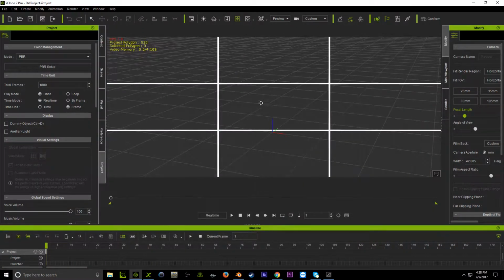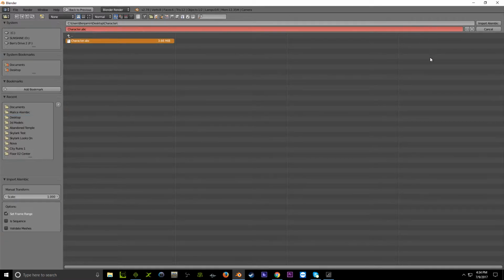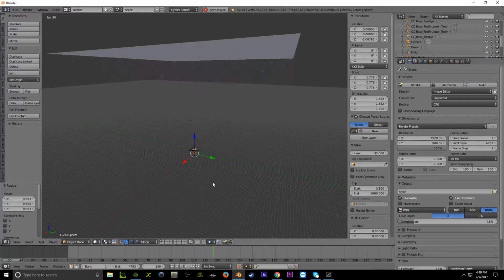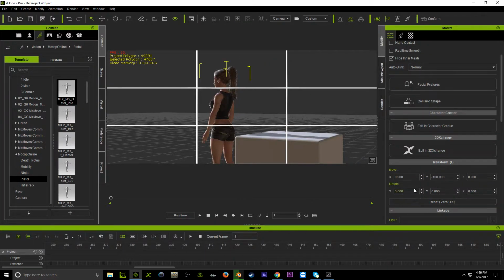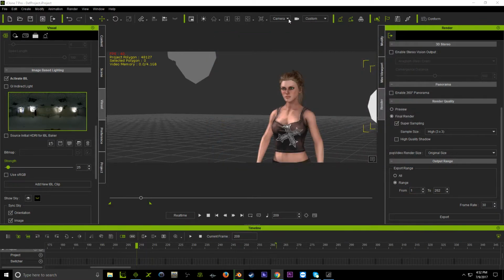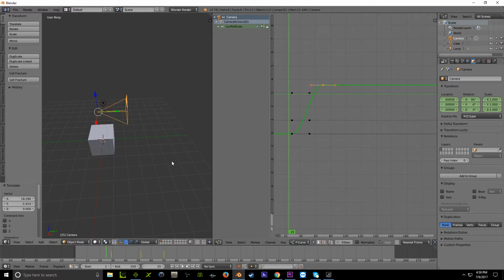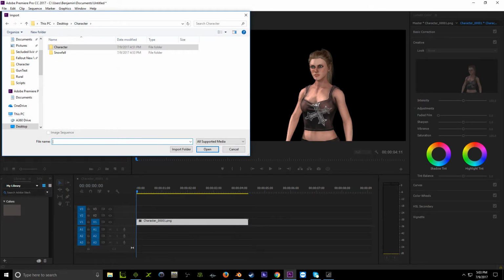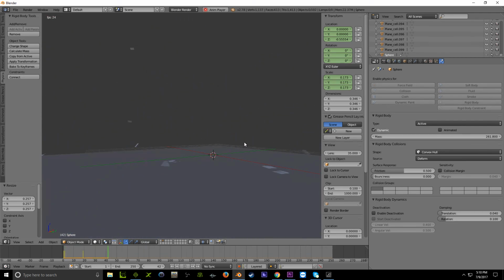Blender, iClone, and the Camera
This might be a bit dry, but this is a major game changer for visual effects work and smoother camera transitions.